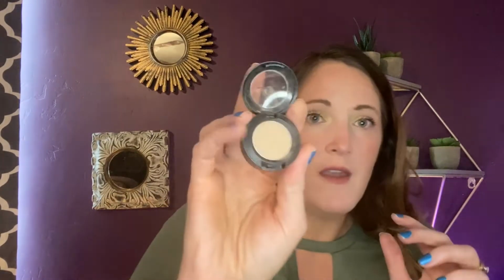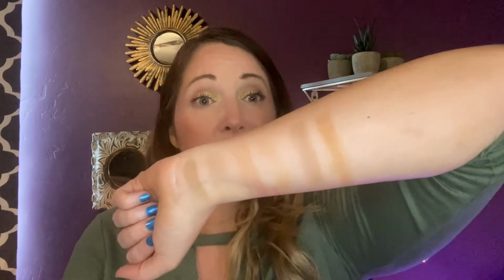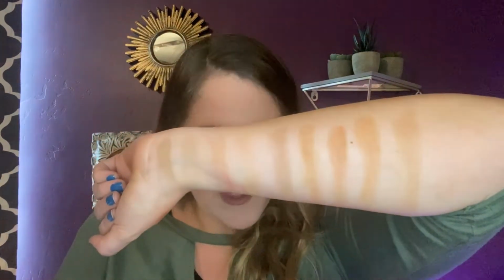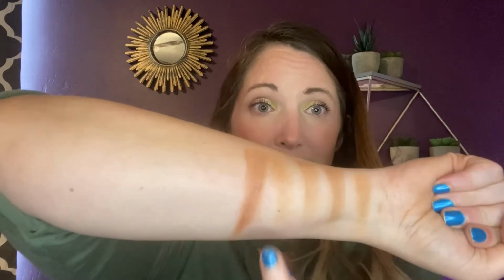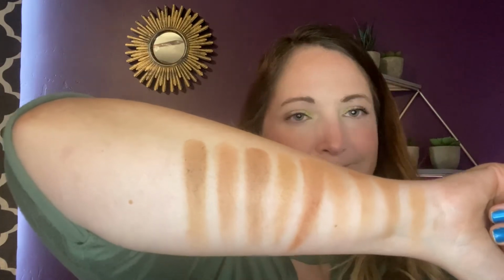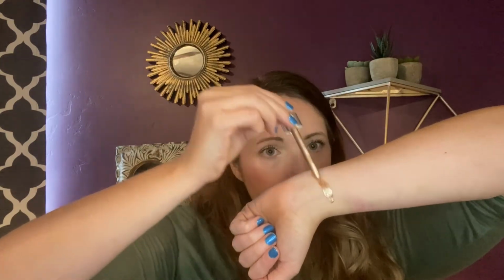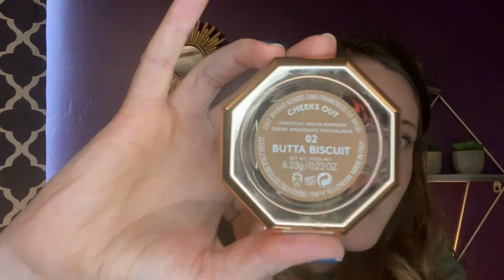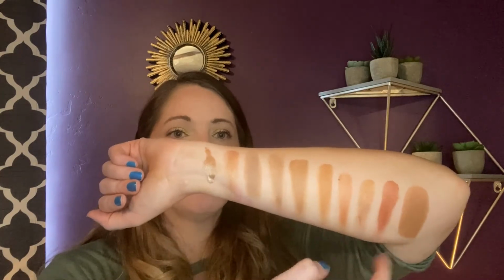Bronzer Collection Evaluation and Declutter 2021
Hi my Friends!! Today’s video I have a Bronzer Collection Evaluation or Curation or Declutter. If you notice I am in a different setting and my hair is straight again, I did pre-record this video a bit ago. I learn so much about my collection during these videos but I also realize I need to learn to be a little more harsh when it comes to decluttering... Let me know what you think of this video, give it a thumbs up if you like it!!!

My Eyeshadow Look:

Rare Beauty: Confident Energy Eyeshadow Palette

Products Mentioned:

Powder Bronzer:

M.A.C Cosmetics: Single Eyeshadow: Omega: $19.00
Wayne Goss: The Radiance Boosting Face Palette: Light Gold: $45.00
Huda Beauty: GloWish Soft Radiance Bronzing Powder: 01 Light: $31.00
Ofra Cosmetics: Face It Midi Palette: Light: $35.00
Bobbi Brown: Bronzer Sample Size
Physician’s Formula: Murumuru Butter Glow Face Palette: $9.99
Physician’s Formula: Murumuru Butter Bronzer Palette: $9.99
Ciate London: Bamboo Bronzer: Palm Island $28.00
Benefit Cosmetics: Hoola Matte Bronzer: Mini: $17.00
Marc Jacobs: O!mega Bronzer: 102 Tantric: Originally $49.00
Cargo Cosmetics: Bronzer: $29.00
Ofra Cosmetics: Baked Blush/Bronzer Powder: Format: Originally $35.00
Ofra Cosmetics: Sweet Electric Midi Palette: $35.00
Kosas: The Sun Show Bronzer: Medium Golden Bronze: $34.00
LYS Beauty: No Limits Matte Bronzer: Harmony (Medium): $18.00
Patrick Ta: Major Sculpt Creme Contour & Bronzer Powder Duo: She’s Sculpted: $38.00

Cream & Liquid Bronzer:

CoverFX: Custom Bronzer Drops: Gilded Glow: $29.00
Tower 28: Bronzino Illuminating Cream Bronzer: Sun Coast: $20.00
FENTY Beauty: Match Stix Matte Contour Skinstick: Amber: $26.00
Salt New York: Creme Tint Pro: Sculpt+Bronze: Taupe: $16.00
FENTY Beauty: Cheeks Out Freestyle Cream Bronzer: 02 Butta Biscuit: $32.00
Yensa: Silk Bronzing Base: Sunlit Glow: $38.00
FENTY Beauty: Cheeks Out Freestyle Cream Blush: Fenty Glow: $20.00
Tower 28: Bronzino Illuminating Cream Bronzer: West Coast: $20.00
Tower 28: Bronzino Illuminating Cream Bronzer: Best Coast: $20.00
Milk Makeup: Matte Bronzer: 1oz: Baked: $30.00